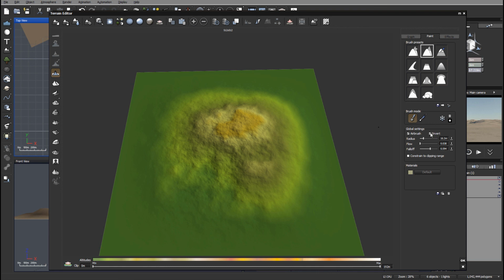VUE: Lake view painting scene project (part 2)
This project-based tutorial teaches you how to setup, render and post-process a lake view scene in with a painterly look and feel. You will learn about composition helpers such as frame guides, developing foreground, middle ground and background elements, how to setup terrains, EcoSystems and more.

Part 1:  Setting up Terrain.
Part 2: Modeling Terrain.
Part 3:  Positioning rock formation.
Part 4:  Setting up materials.
Part 5: Adding plants and Ecosystem.
Part 6: Painting with Ecosystem plants
Part 7: Positioning plants in scene
Part 8: Atmosphere set up and render settings
Part 9: Post processing in Photoshop and HDR